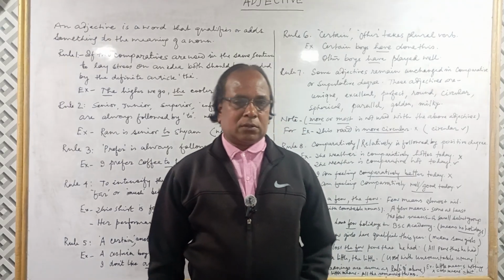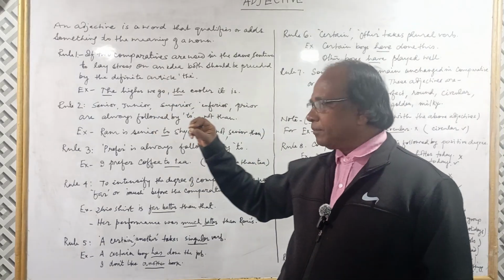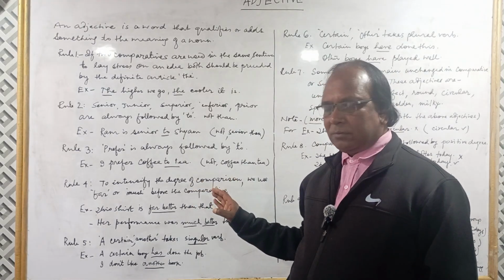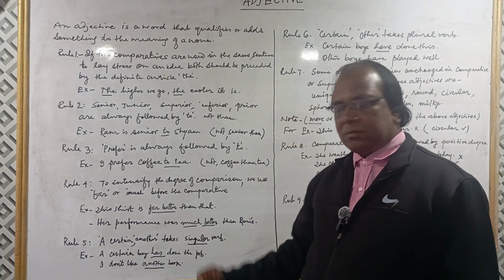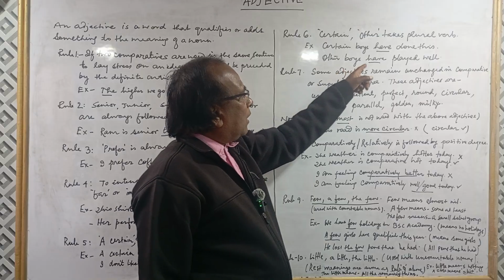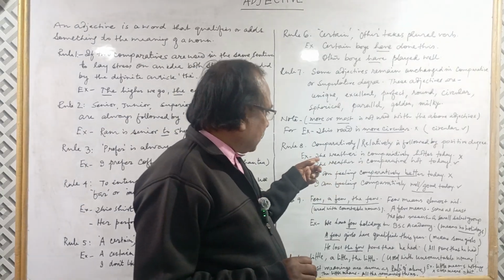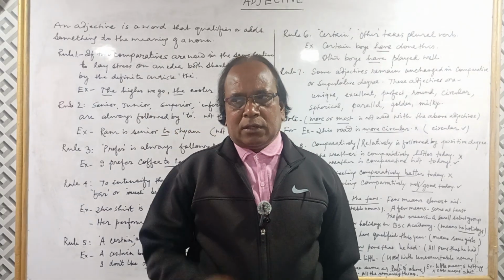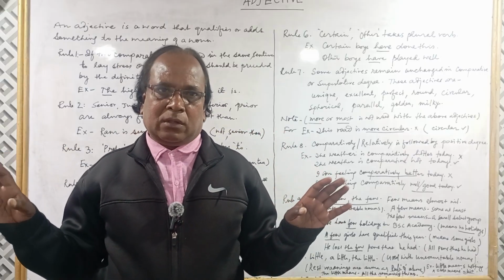Adjective for English medium students.